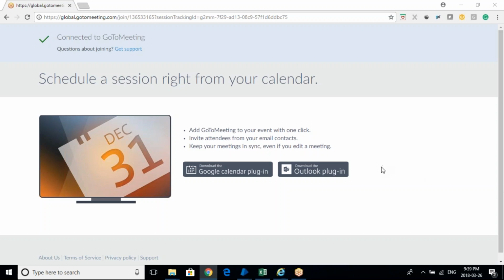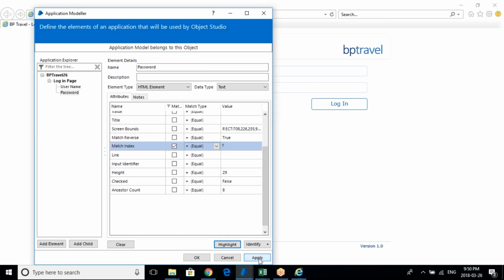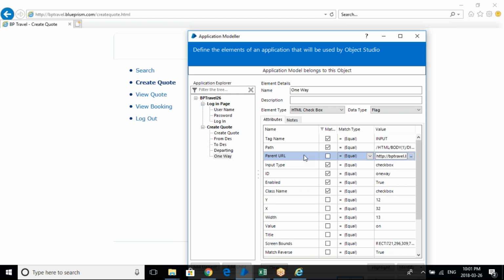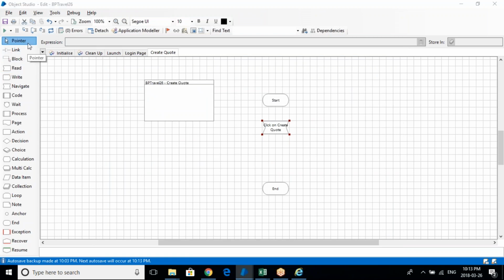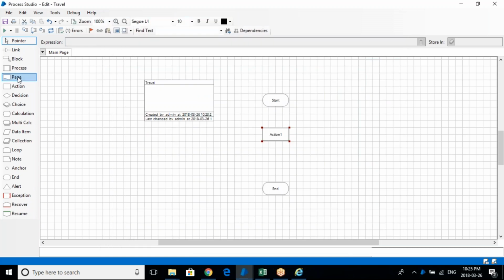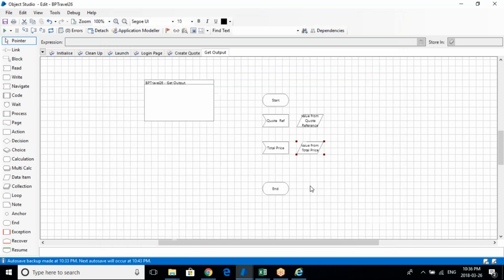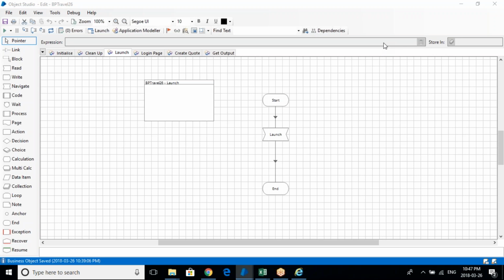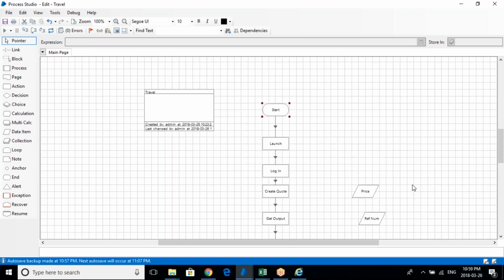Day 6 RPA Blue Prism Tutorial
This is the 6th day of RPA- Blue prism online tutorial.